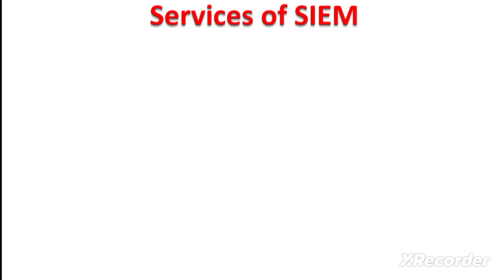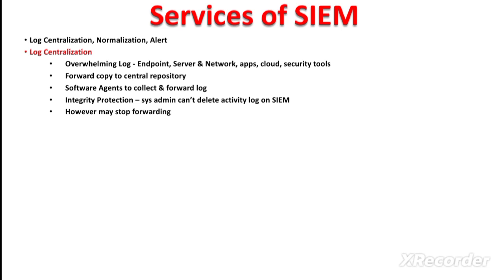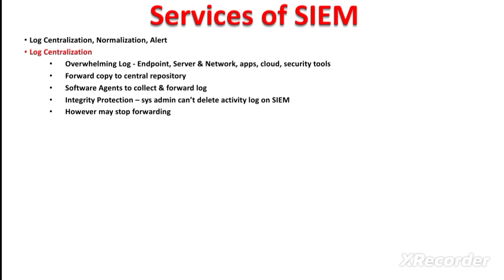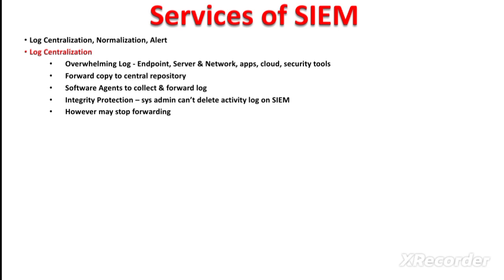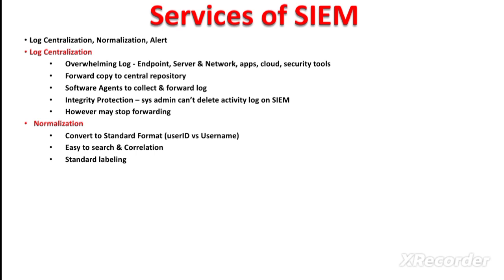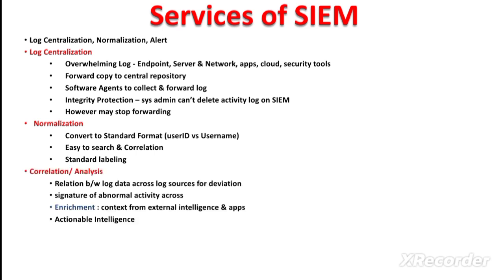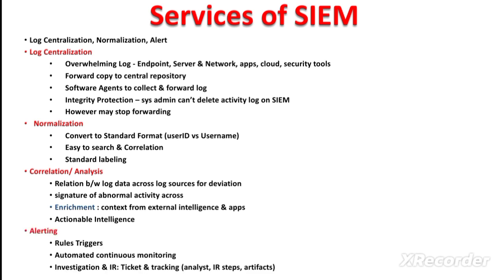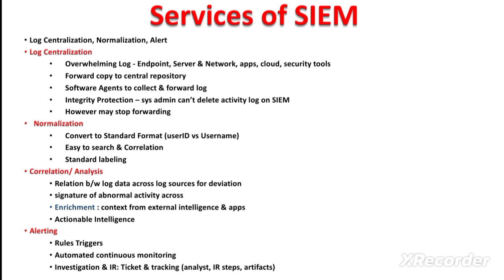Services of SIEM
"In this video, I will discuss the security services offered by Security Information and Event Management (SIEM) solutions.

These services include log centralization, log normalization, and alerts.

All endpoints, servers, workstations, network devices, applications, cloud services, and security tools generate local logs. This log data is overwhelming to manually search or analyze. Therefore, we use a SIEM solution. All these devices are configured to forward a copy of their local logs to a central repository of the SIEM solution.

In certain systems where this feature is not supported, you may need to install a software agent to collect local logs and forward them to the SIEM solution. At the SIEM system, the integrity of this log data is protected because local system admins or network admins cannot delete centrally stored logs on the SIEM solution, as they do not have access to it. The SIEM solution is managed and administered by a separate Security Administrator role. However, a local administrator can reconfigure their respective assets to stop forwarding local log copies to the SIEM solution.

Now, in log normalization, different devices use different log formats. These formats are converted into a standard format. For example, some systems may use user IDs while others use usernames for the same type of information. This standardization and labeling facilitate the SIEM solution to search and correlate log data across different log sources, such as different endpoints.

In correlation and analysis, the SIEM builds relationships among offensive activities based on log data received from various sources. At the SIEM solution, signatures of abnormal activities across different log sources are developed. Furthermore, enrichment can add additional context from external intelligence applications, cloud applications, or cyber threat intelligence platforms. These external applications provide context on abnormal activities to the SIEM solution, turning this information into actionable intelligence.

The final service is alerting. In correlation and analysis, different correlation rules are built. When these rules are triggered by an offense, the Security Administrator of the SIEM solution sees these offenses on the SIEM console. This represents automated continuous monitoring by the SIEM solution.

Additionally, some SIEM solutions offer the ability to investigate and initiate incident responses against these alerts. This includes tracking investigation efforts, such as which analysts are working on a particular alert, the incident response steps being taken, and the artifacts collected related to an offense. However, this service is often part of a separate solution, such as a Security Orchestration, Automation, and Response (SOAR) platform.